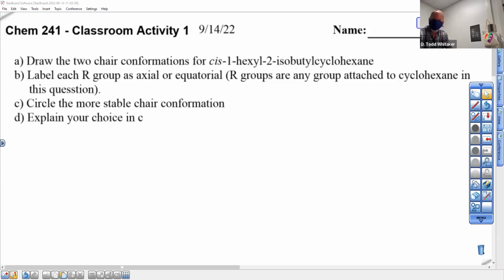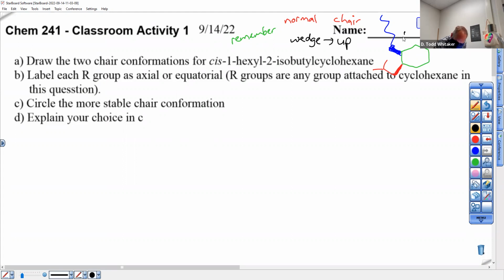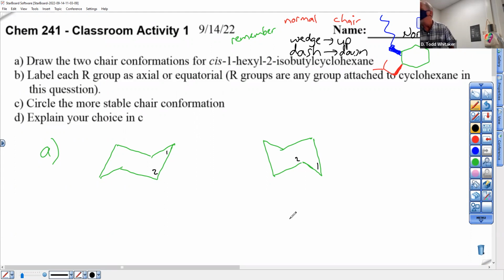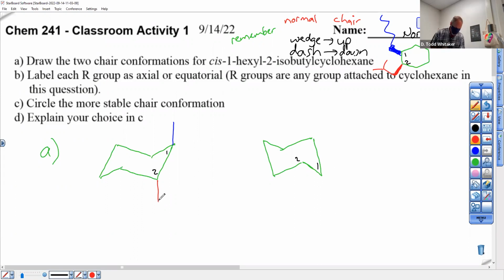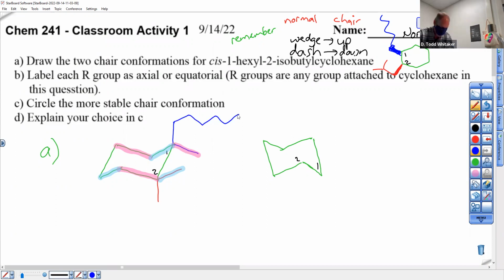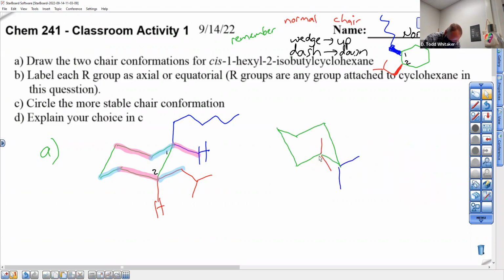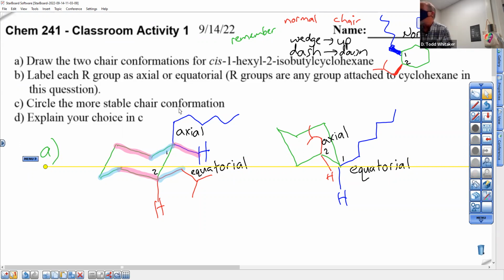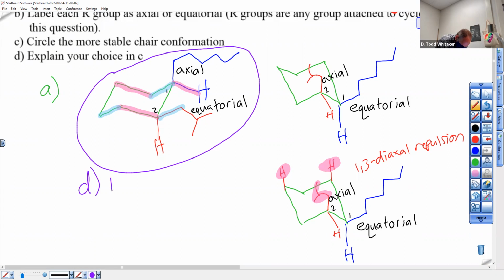c241 F22 L5 Activity 2 Draw Two Chairs 1